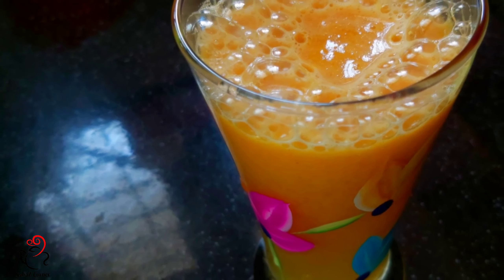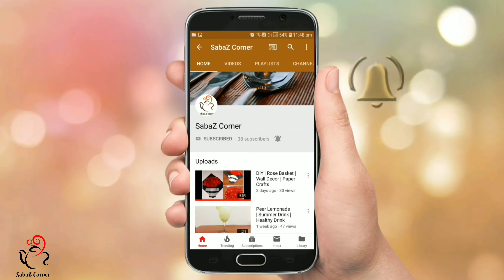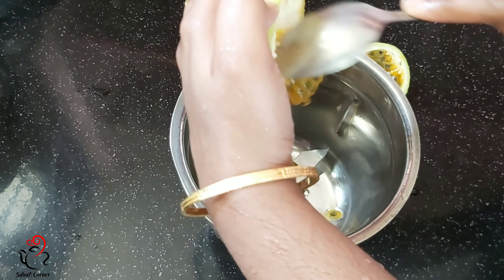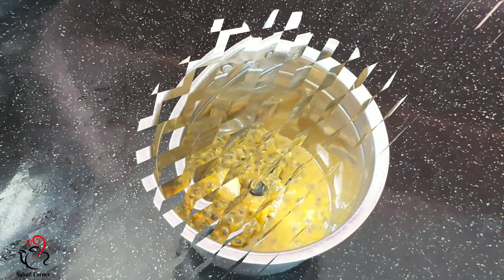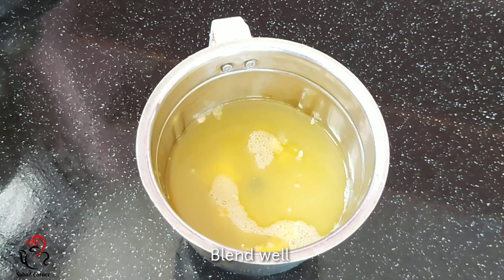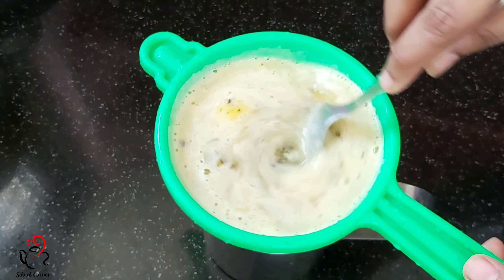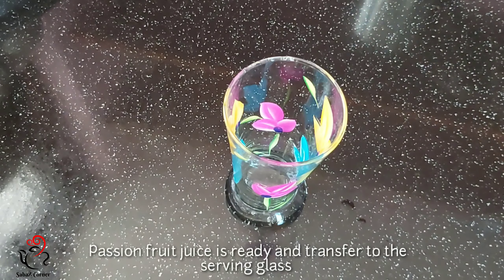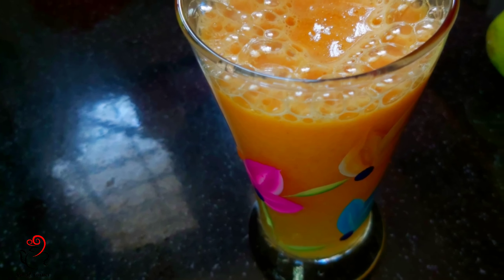Passion Fruit juice | How To Make Fresh Passion Fruit Juice @ Home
Passion fruit is a type of berry that is sweet and sour at one time. It is good for diabetics and keeps our heart healthy. It has so many health benefits. You can have passion fruit with its seeds for more fibre content. Blend it in your smoothie, make a jam or just have it raw.